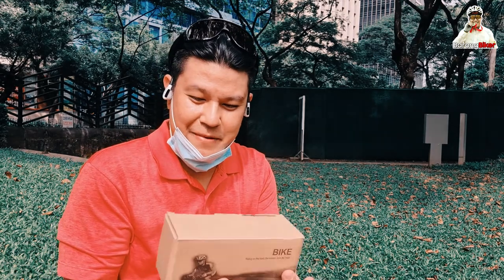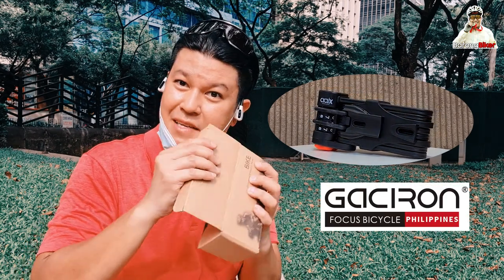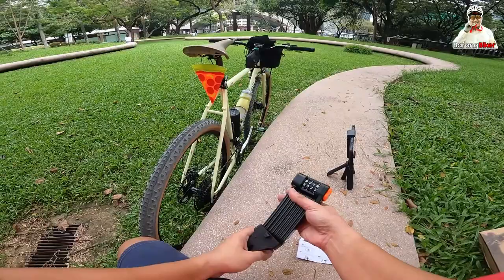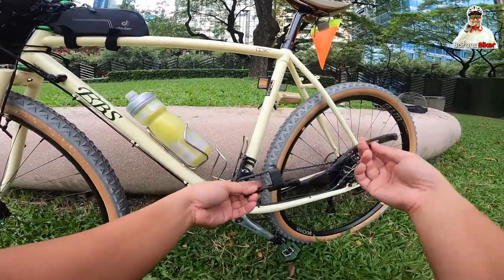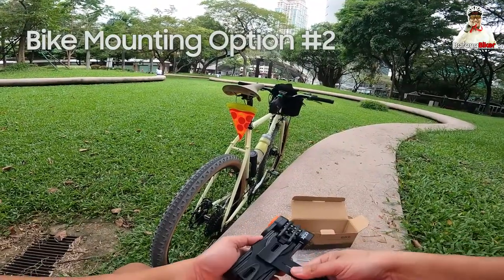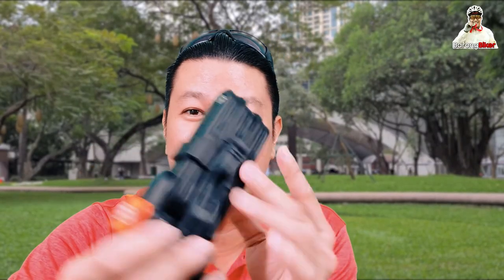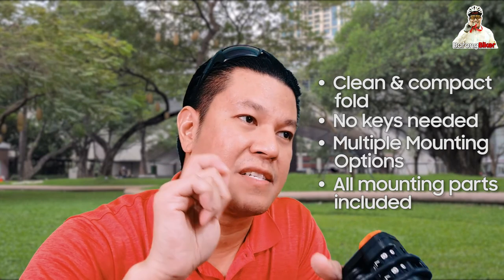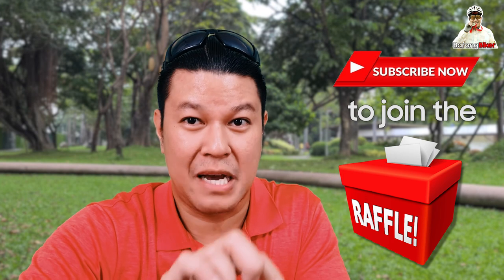Cyclix Foldable Bike Lock from Gaciron Philippines. Unboxed & Reviewed by Barong Biker BarongBiker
I got this FOLDABLE BIKE LOCK from Gaciron Philippines. Let's unbox it and see if it is really that great!